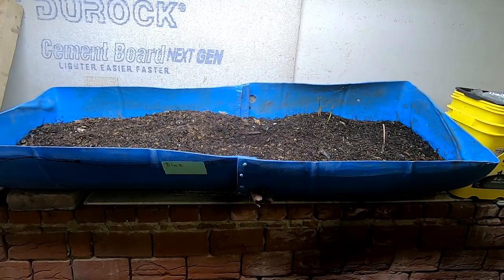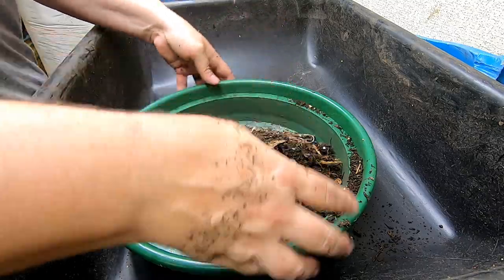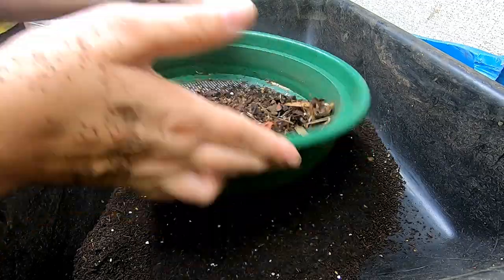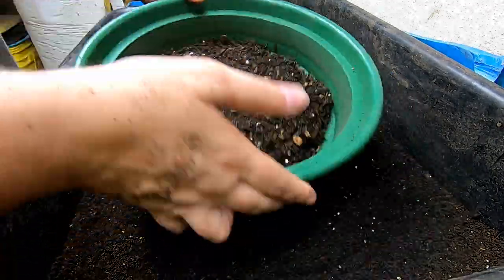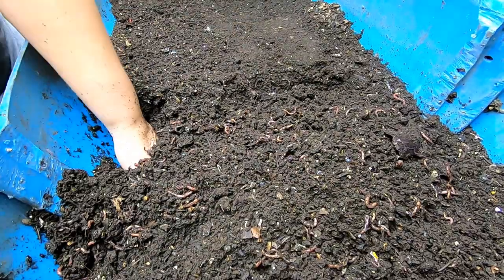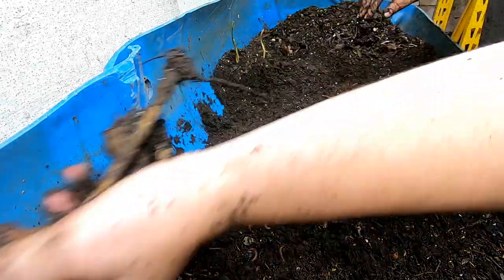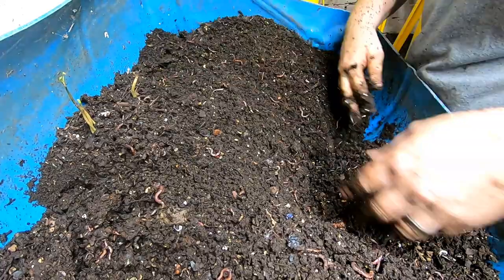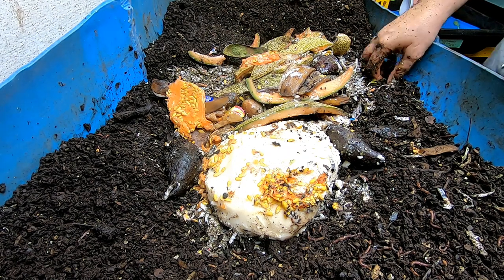WORM TALK- 55 gallon bin mini harvest and huge feeding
Longer than normal video.  I am doing a mini harvest to make room for more food and bedding. The feeding today is going to be huge. Along the way i fluff they whole bin and talk about worm topics.
This bin was made from cutting a 55 gallon food grade barrel in half long ways and screwing the open ends together to make a 6 foot long bin.  The bin lives in the cellar of my 200-year-old house.  In the winter the furnace dries it out, and in the wet season the moisture leaching through the bricks makes the basement very humid. The current set up was started near the first of the year 2021 after the wormpocolypse.  A rat was in the basement and all the bins had to be moved to totes and buckets with lids on to protect them.  When the rat was ended, I added 4 or more of the in-progress bins/ buckets with the compost mix of red, blue and European nightcrawlers in them to fill the big blue bin. I continued to add ground leaves and food.  Currently the bin is undergoing a refresh. I am harvesting the castings as the top of the bin dries and adding new bedding and food.  Keeping the moisture even in the bin is difficult in the wet summer. I flip or fluff the bin to keep the air in the bedding.